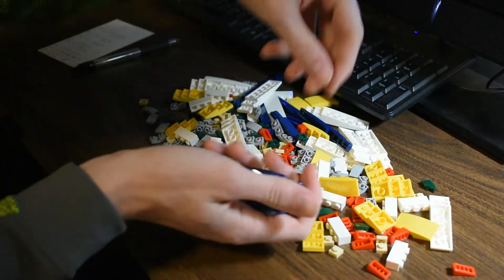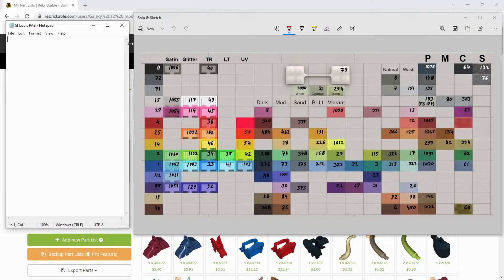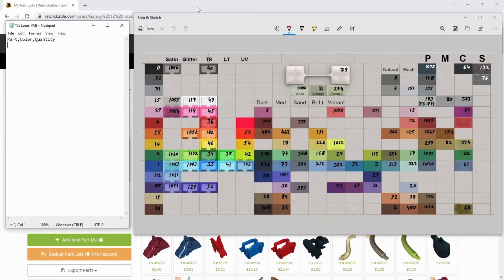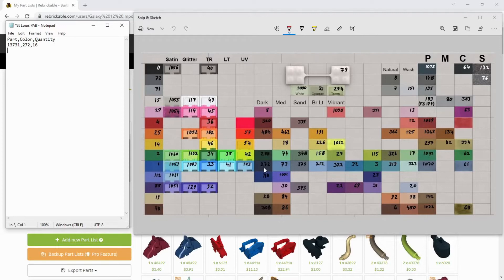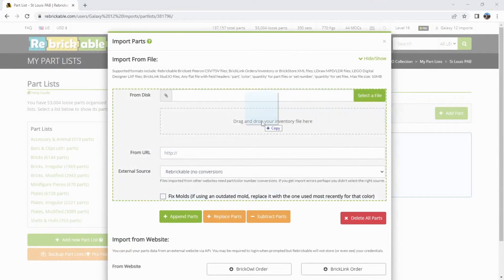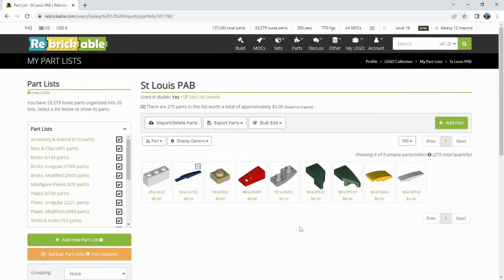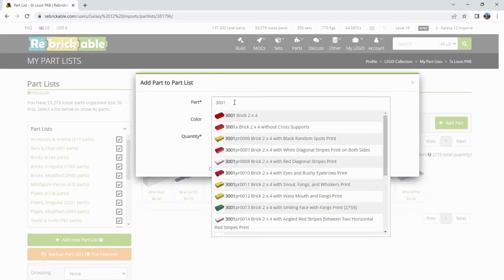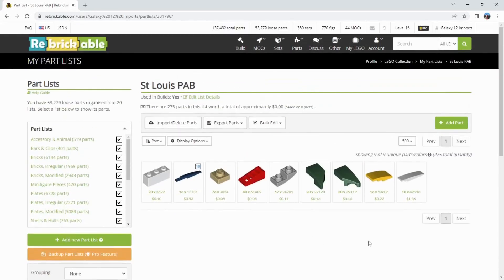Rebrickable Parts List by CSV Upload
An example of the CSV batch upload method using my PAB haul from St Louis. I need more practice but I think this is a bit faster than the native pop-up method at the end of the day.

The question is, who cares enough to do this? Well, I do...